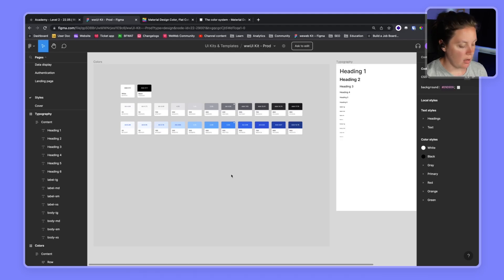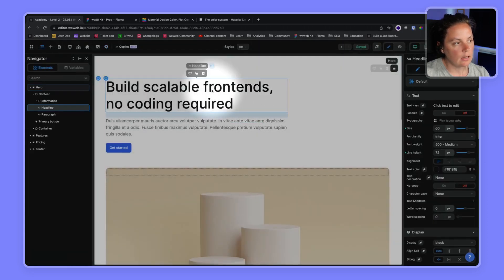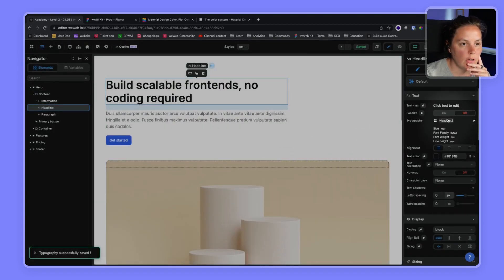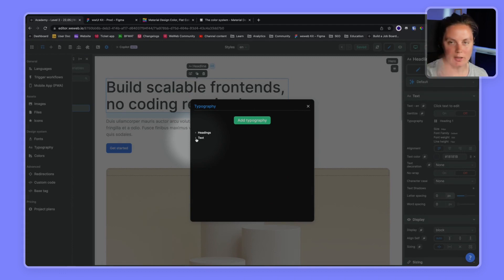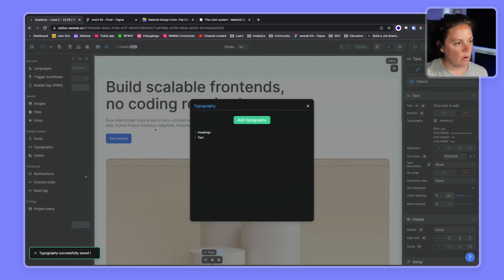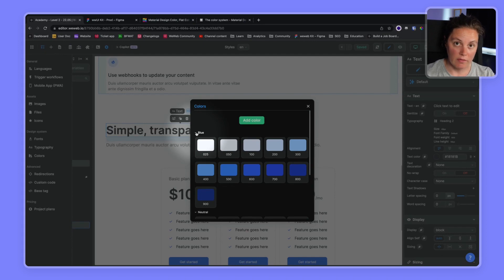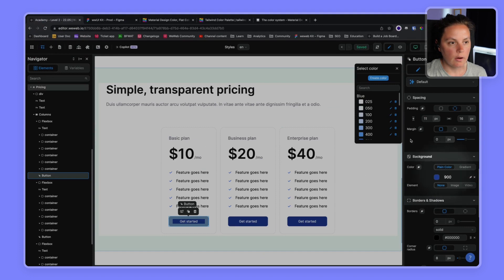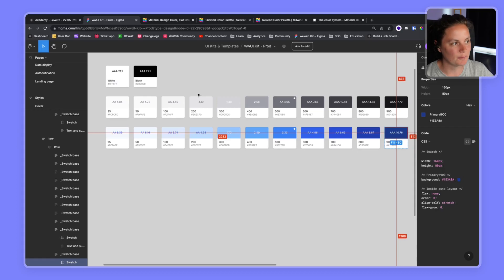Create a design system in WeWeb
🚀 Create a Design System in WeWeb (Step-by-Step)

Bring your Figma style guide into WeWeb to build a scalable, maintainable design system. Learn how to structure typography, colors, and reusable styles that keep your app consistent and easy to update.

✅ Import fonts & set typography styles
✅ Sync Figma headings, labels, and body text
✅ Define and organize project colors
✅ Use primary vs. brand-specific color folders
✅ Link UI elements to design tokens
✅ Update global styles in seconds
✅ Learn color theory with Material Design

Chapters
00:00 Why Use a Design System in WeWeb
00:44 Importing Fonts & Setting Typography
03:00 Syncing Figma Headings with WeWeb
05:42 Adding Labels & Body Text
07:52 Linking Text to Typography Tokens
09:36 Defining Project Colors from Figma
11:01 Using Primary & Brand Color Folders
12:23 Binding Colors to Buttons and UI
13:50 Learning More: Material & Tailwind Colors
15:06 Final Tips on Long-Term Scalability